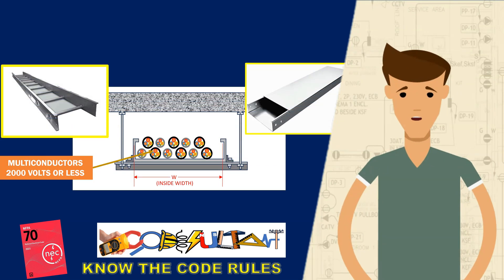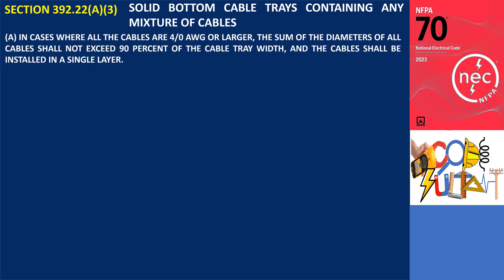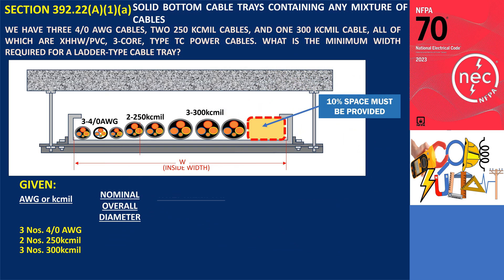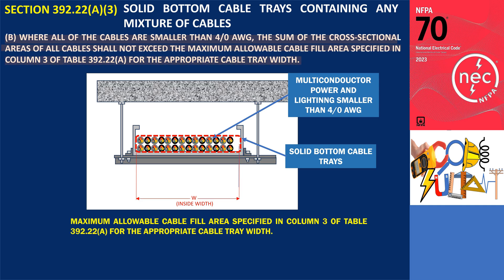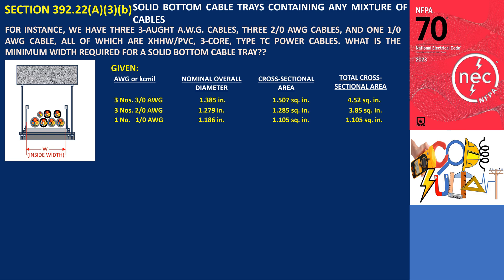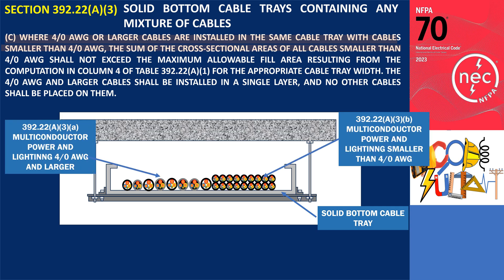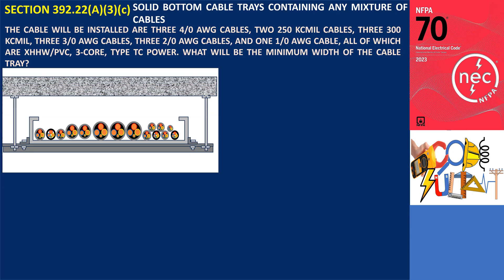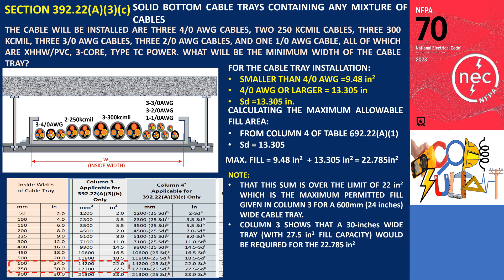CABLE TRAY SIZING CALCULATION FOR MULTICONDUCTORS 2000V OR LESS - SECTION 392.22(A)(3) -SOLID-BOTTOM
SECTION 392.22(A)(3) -SOLID-BOTTOM CABLE TRAY WIDTH CALCULATION (MULTICONDUCTORS 2000-VOLTS OR LESS)

Are you aware of the differences in how to size the width of ladder-type cable trays compared to solid-bottom cable trays?

In my previous video, I covered the sizing of ladder-type cable trays for multiconductor cables rated below 2000 volts. In this session, I will focus on sizing solid-bottom cable trays, referencing Section 392.22(A)(3) of the National Electrical Code. By the end of this discussion, you’ll understand the distinctions between the two. So, let’s dive in!

Electrical Standards,
NFPA Codes,
Fire alarm,
Electrical Installation,
Electrical Design,
Electrical Practitioners,